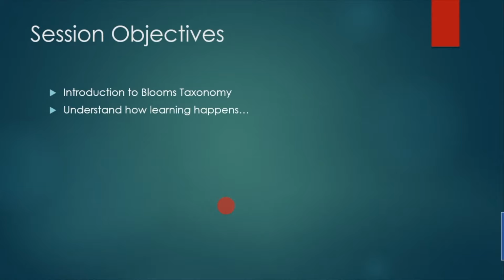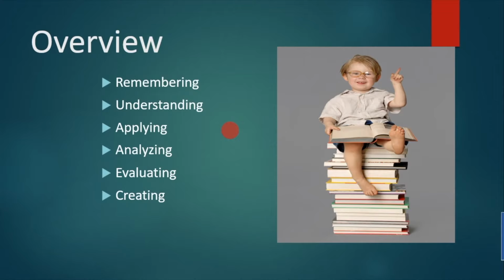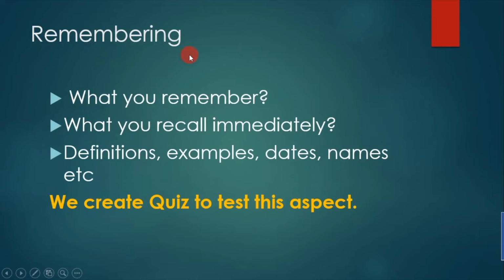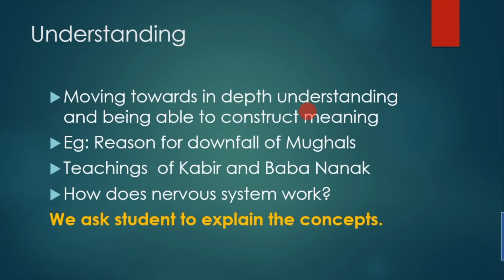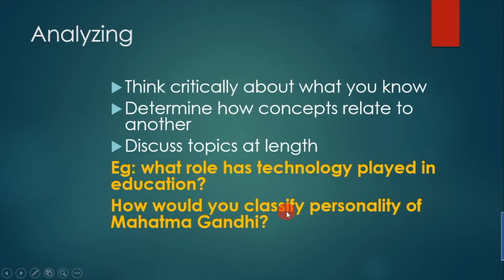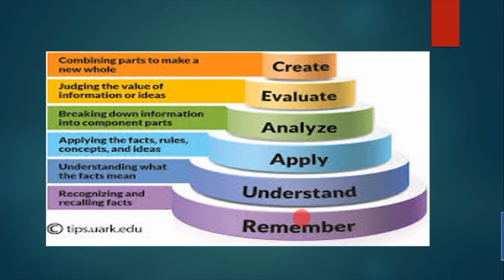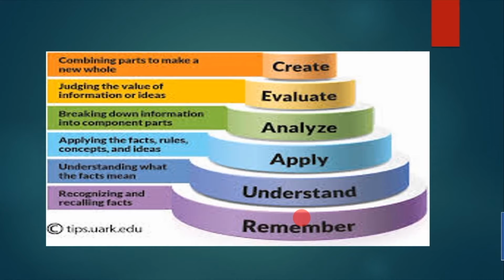Curriculum Design Sessions 3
Dr. Vikas Nath